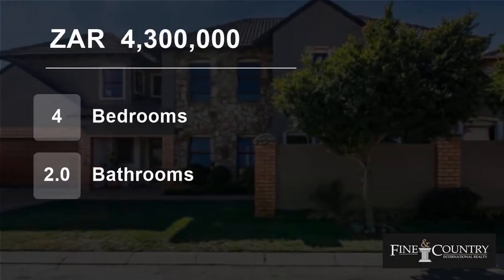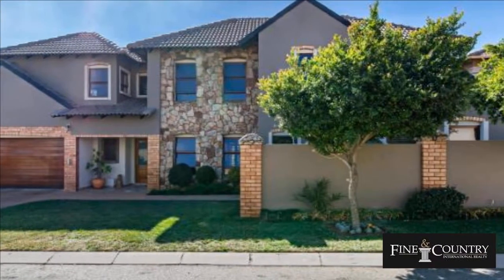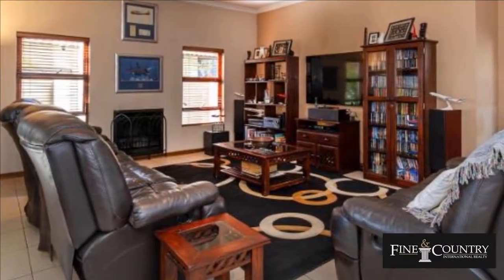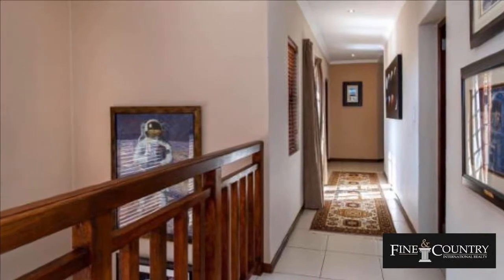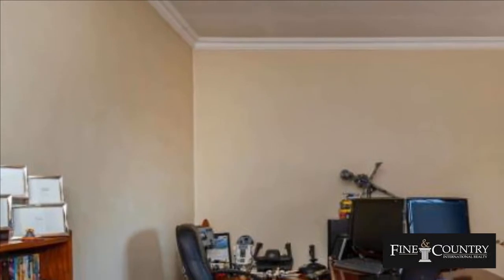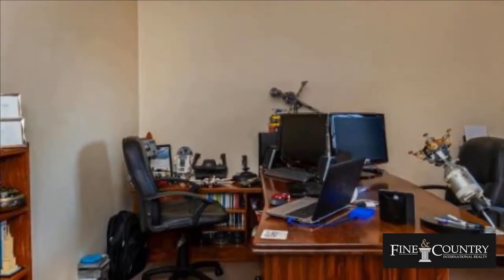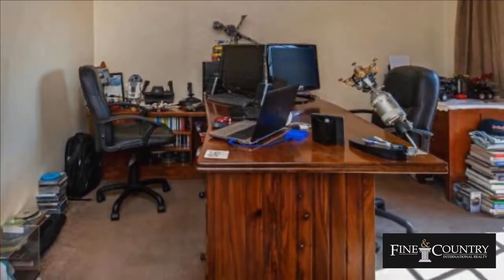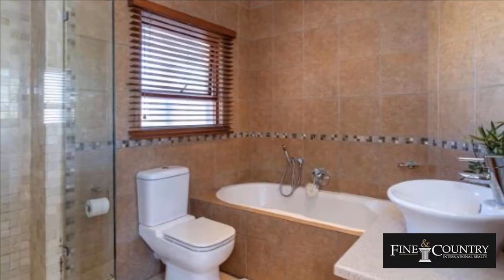4 Bedroom House For Sale in Greenstone Hill, Edenvale, Gauteng, South Africa for ZAR 4,300,000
The open plan entertainment area flows from the lounge and living area leading to the large swimming pool and garden. This home boasts 4 well-sized bedrooms with built-in-cupboards. 2 Full bathrooms with a main en-suite. There is a large balcony upstairs for your lovely sundowner evenings. The downstairs area has underfloor h...